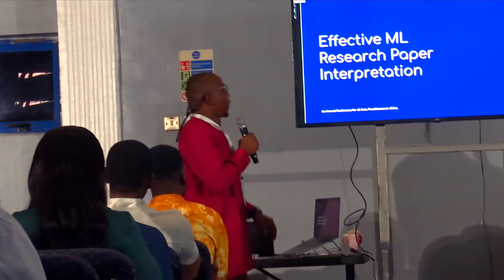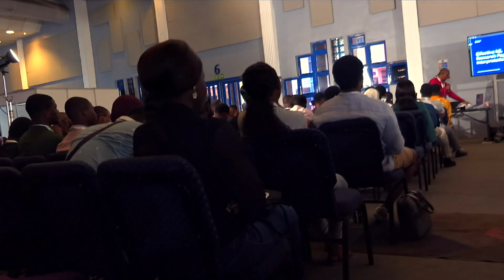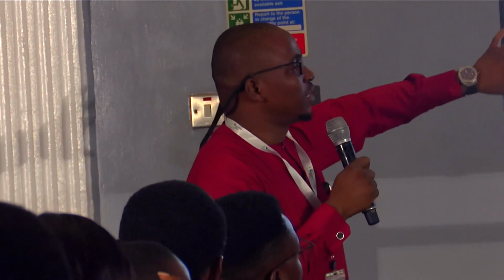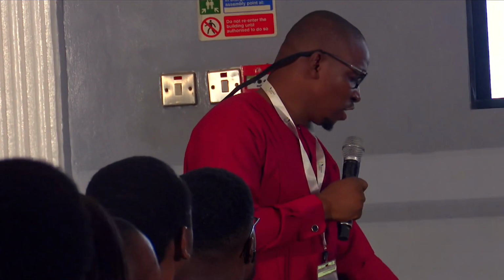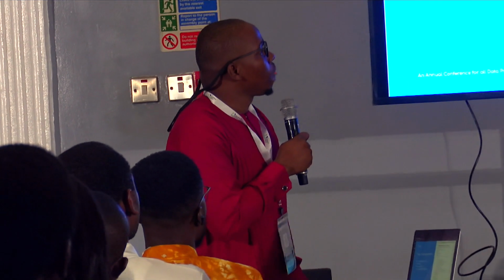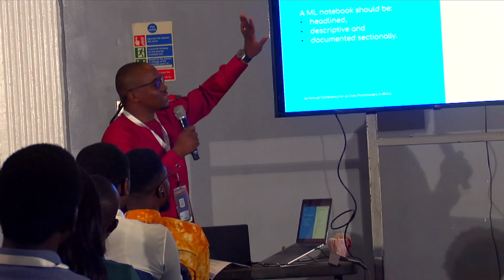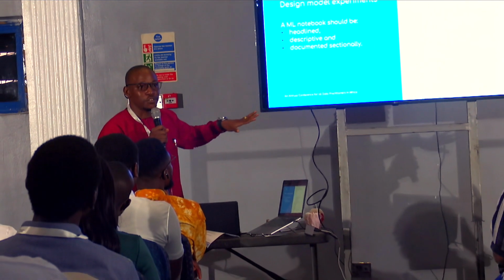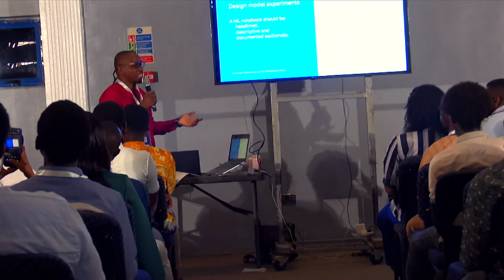Implementing ML Research Papers: Strategies for Bringing Research into Production - Samuel Kehinde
Sam Ayo is a seasoned and highly skilled hands-on AI engineer/data scientist with years of experience in software, data, and AI consulting. He has a proven track record in designing, developing, and deploying machine learning systems, enterprise-scale data products, and multi-phased AI solutions. With a background in economics and AI, Sam Ayo is a 3-time AI hackathon winner and has been heavily involved in building ML solutions across various cross-industry fields, including Media & Advertising, IoT, Retail, and Energy. Sam Ayo's expertise and achievements have earned him speaking opportunities at prestigious events. He was invited to speak at the Nigeria Computer Society, the global body for computer science in Nigeria, where he shared insights on the intersection of AI and business impact. He also had the privilege of speaking at the Microsoft Student Learn Community, delivering a talk on leveraging AI for real-world applications to aspiring technologists. In addition to these engagements, Sam Ayo has been a featured speaker at the Ehingbeti Summit for Technology. This renowned conference brings together thought leaders and industry experts to discuss technological advancements and their impact on various sectors.

Integrating ML research into real-world product applications can be challenging. However, it is crucial to stay at the forefront of innovation. This session focuses on equipping ML practitioners and product developers with practical strategies to implement ML research papers effectively in product development cycles.

I will practically cover 6 key concepts with a case study:
1. Understanding the relevance and impact of ML research papers in product development
2. Techniques for effectively reading, interpreting, and extracting actionable insights from ML research papers
3. Strategies for integrating research-based algorithms into product applications
4. Overcoming challenges in adapting ML research findings to real-world scenarios (data, scalability, performance, etc.)
5. Best practices for rigorous experimentation, evaluation, and validation of research-driven product solutions
6. How ML and software products meet.
By the end of the session, participants will be equipped with a practical framework that guides them through the process of implementing ML research papers.

Join Community